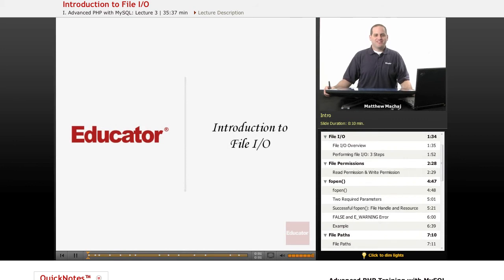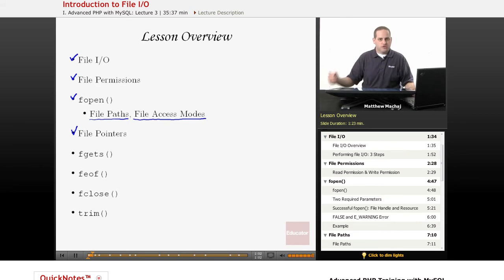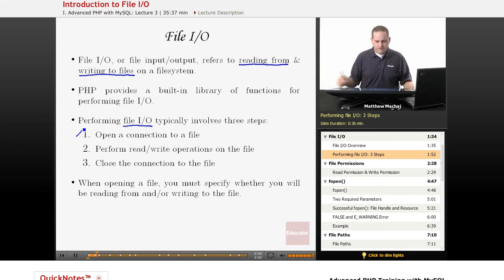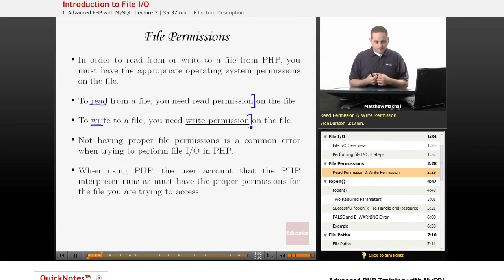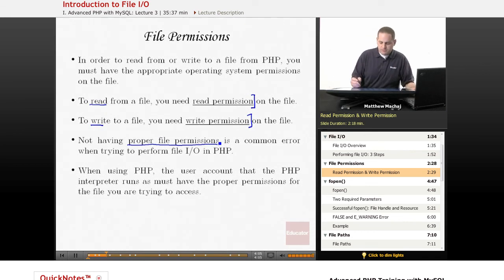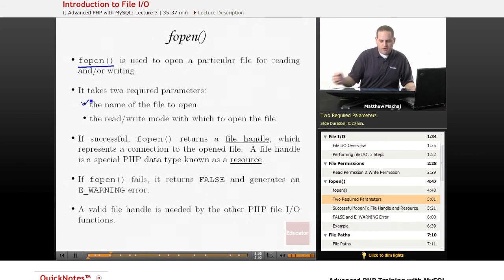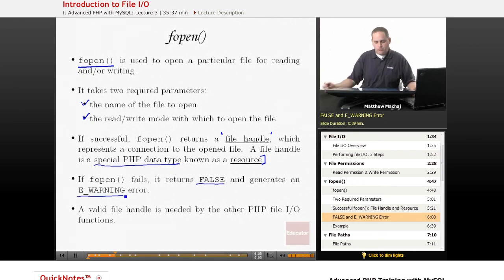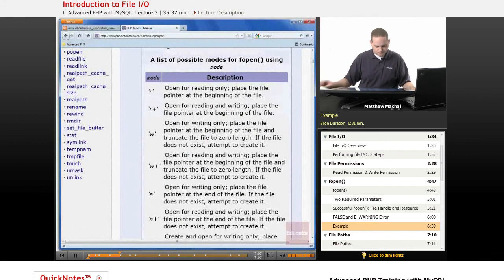PHP with MySQL - File Input/Output